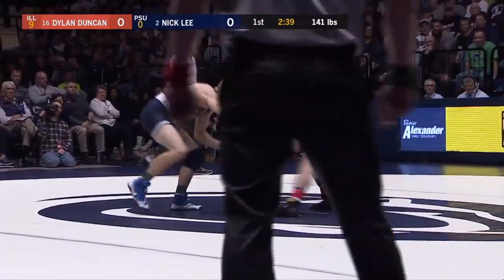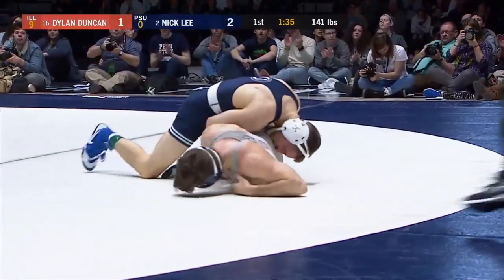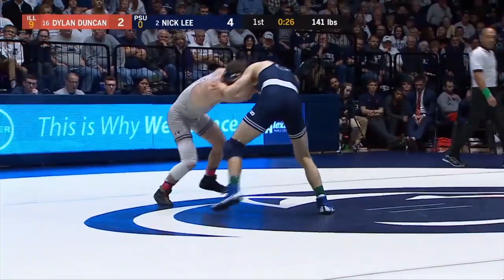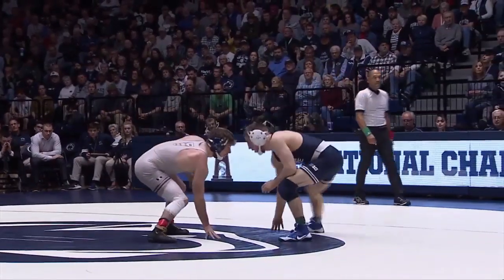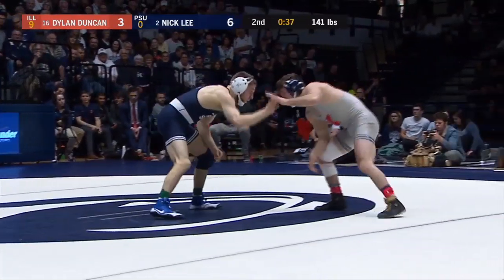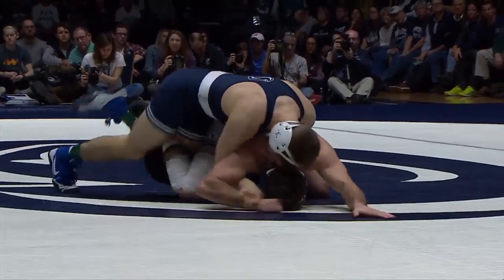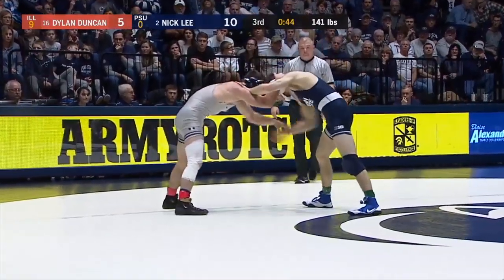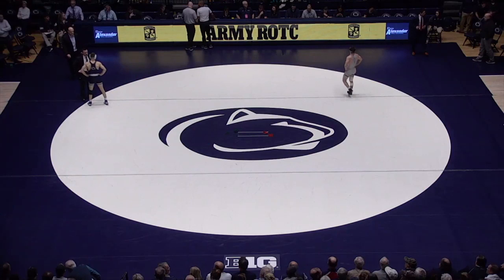141 LBS: #16 Dylan Duncan (Illinois) vs. #2 Nick Lee (Penn State) | 2020 B1G Wrestling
Illinois' Dylan Duncan takes on Penn State's Nick Lee in the 141 pound match.

To watch every match from your favorite Big Ten wrestling team,check out BTN + over